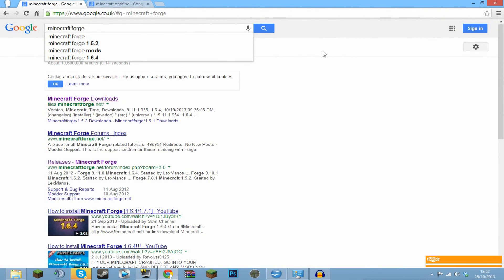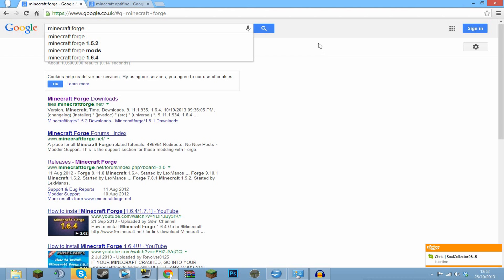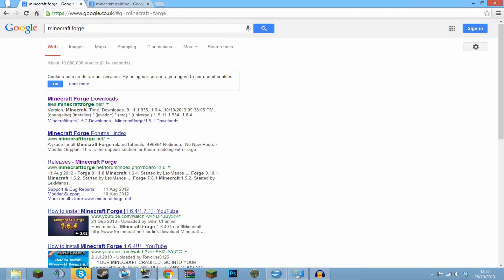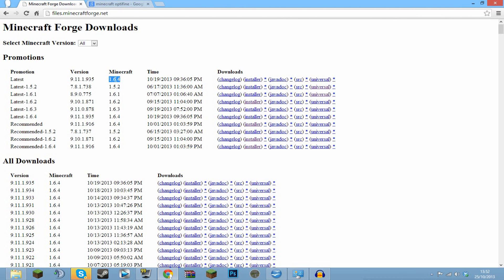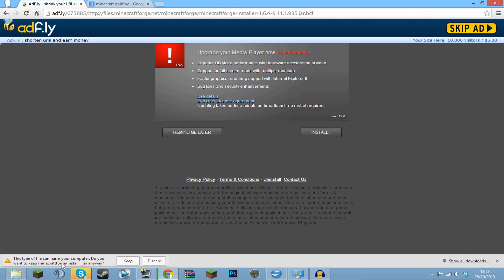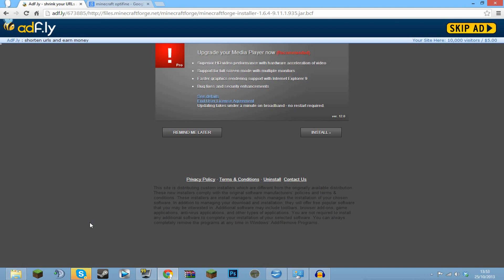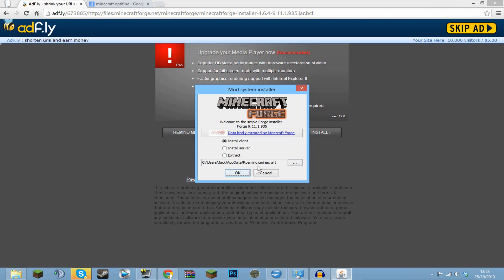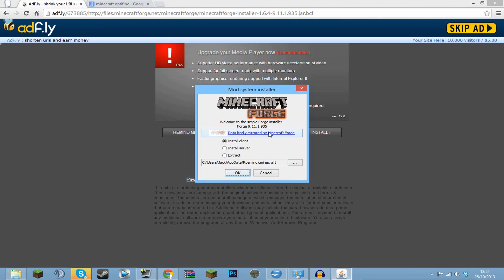How To Install Minecraft Forge [ 1.7 ] [ Best ] | Minecraft ( 1.7.2 / 1.7.4 ) With Download Link!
Tutorial on how to install Minecraft Forge for Minecraft 1.7.2